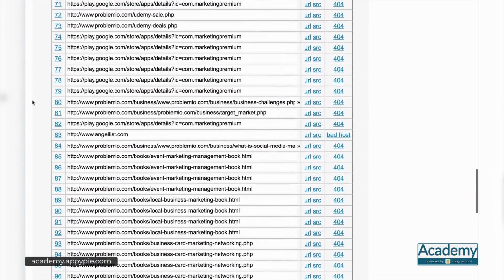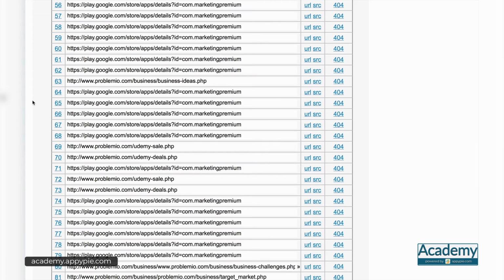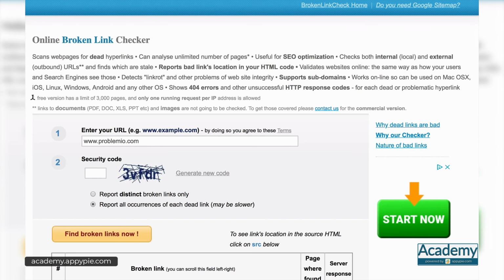Troubleshooting crawling errors: Lesson 08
Troubleshooting crawling errors: Lesson 08 - Learn how to start an online store and grow it exponentially. This course from Appy Pie Academy will give you every resource and principle you'll need to start a successful online store. Over the duration of the course, you will learn the effective e-commerce marketing strategies that can help on your journey growing an eCommerce store into a massive source of revenue. Don't waste more time struggling to sell products. Join our free e-commerce marketing training course now & learn how to increase your e-commerce sale.

To learn more about "How To Start An Ecommerce Business: Amazon, Ads & SEO for Free", please